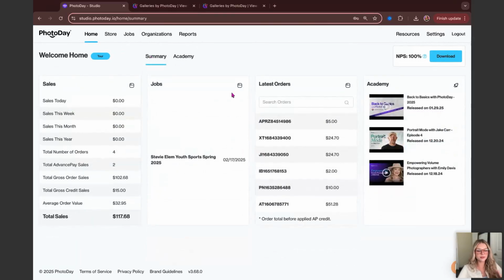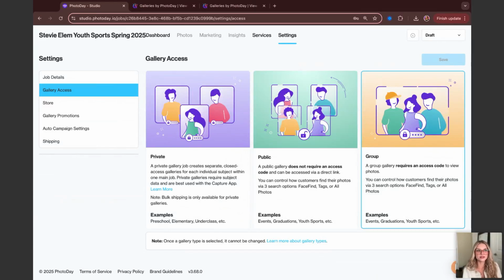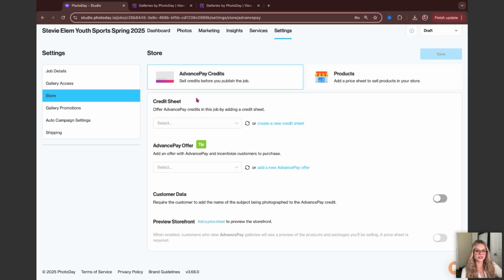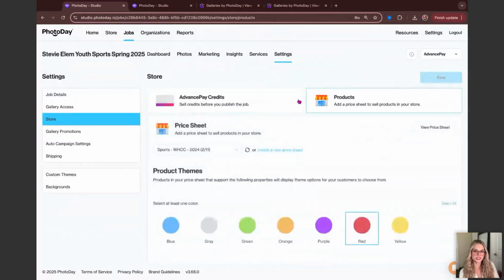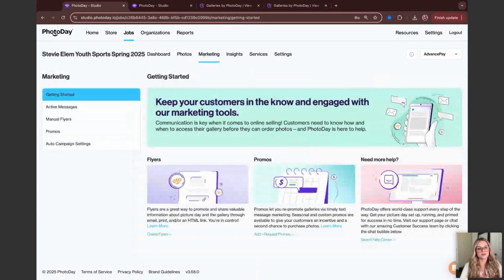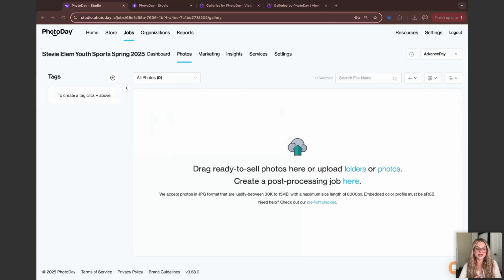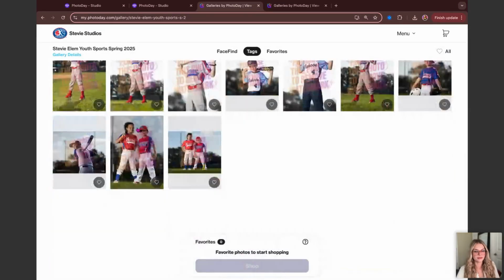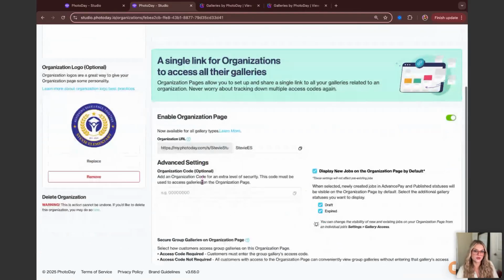Get Started with Group & Public Galleries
Get set up and selling faster than you can say “picture day” in this webinar all about public and group galleries. Stevie Williams (Customer Success Manager) will walk you through how fast and simple it is to go from signing up to selling with PhotoDay.

Learn about FaceFind, the gallery and shopping experience, our smart text and email marketing, lab partners, using Organization Pages, and more. Plus, experience the customer perspective from opting in to viewing the published gallery!